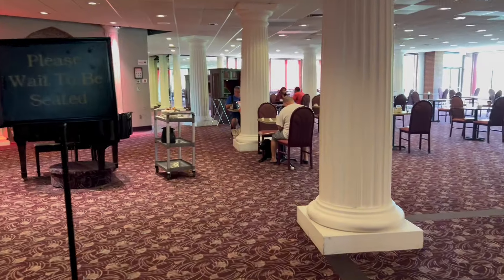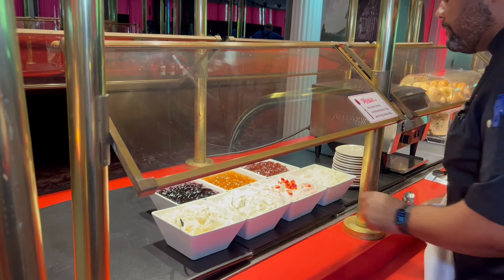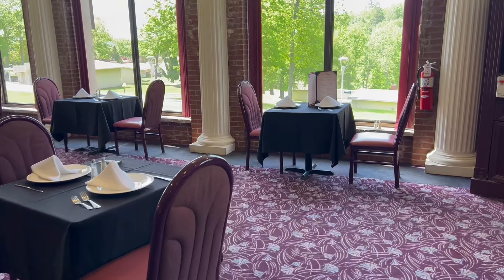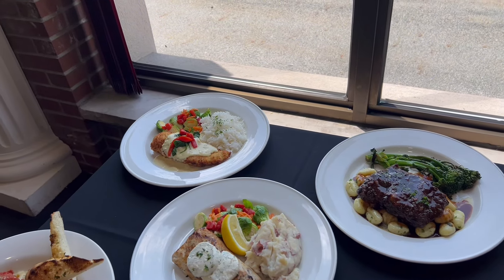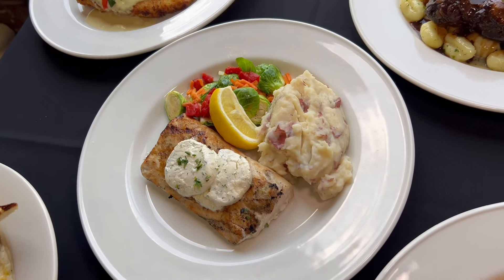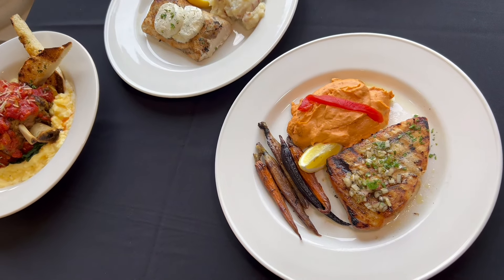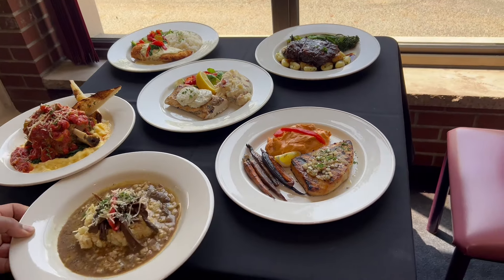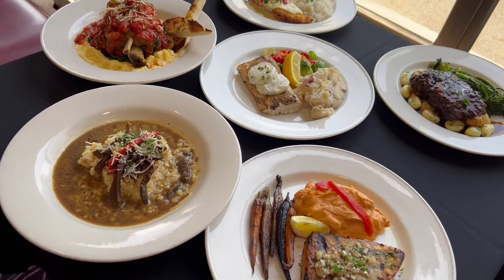New Menu items for Breakfast and Dinner in the Land of Love!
We caught up with Chef Leon, Executive Chef for both Cove Haven and Paradise Stream so he could give us a tour of the new menu!!
YUM!!!